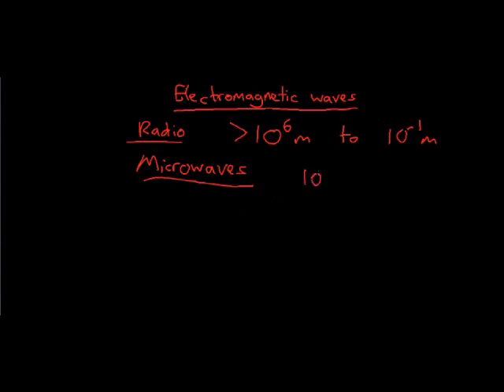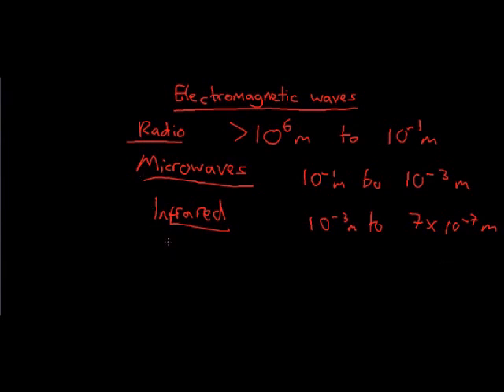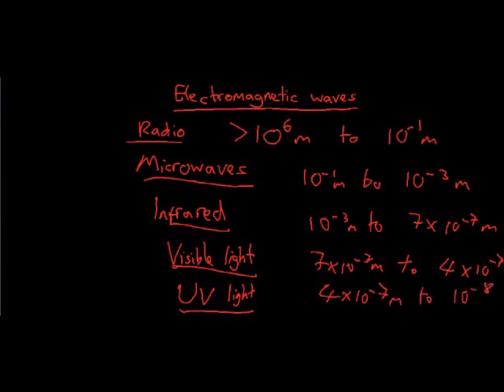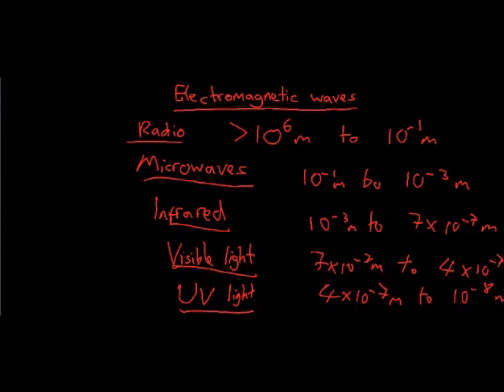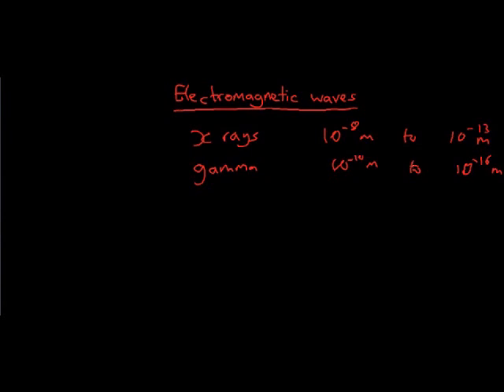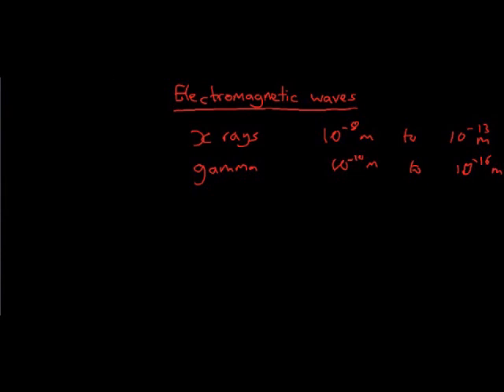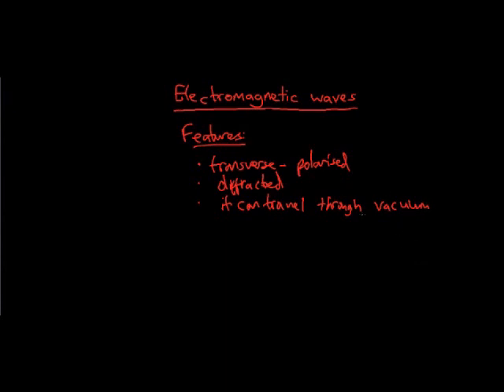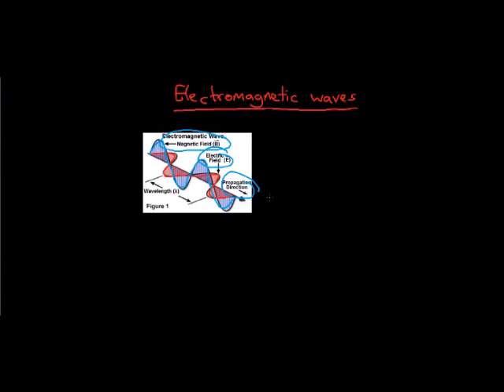Electromagnetic waves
A short video brushing over the basics of electromagnetic radiation